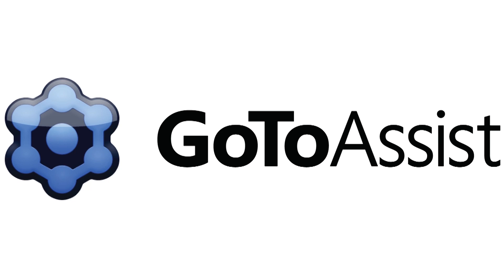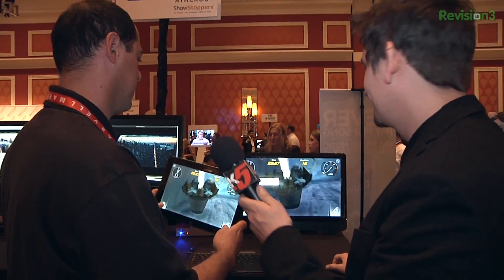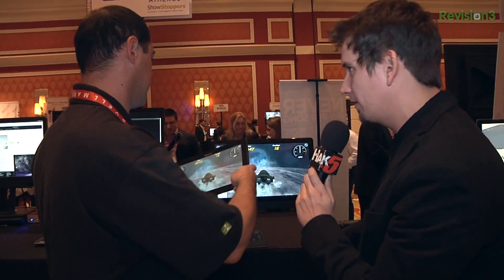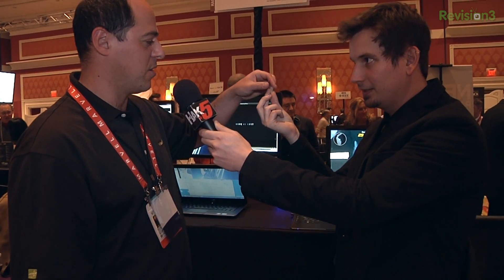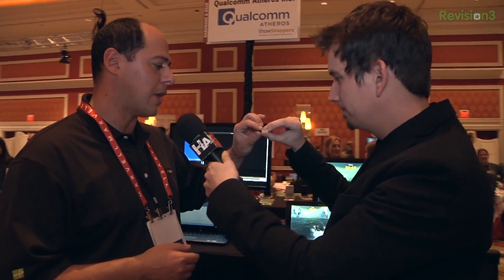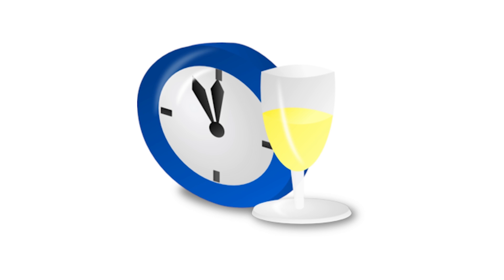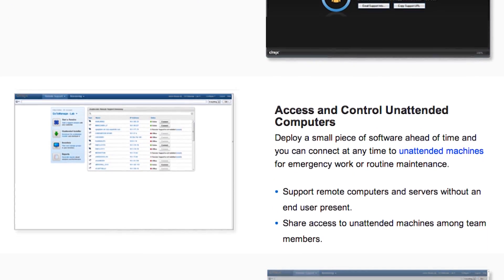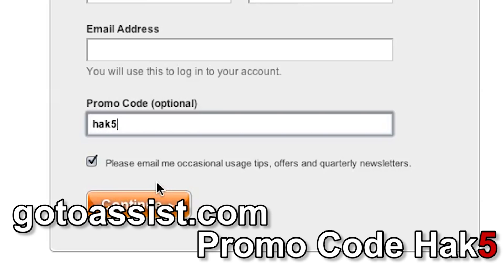Hak5 1222.1, Surviving CES Wireless and 60GHz Beam Forming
Hak5 -- Cyber Security Education, Inspiration, News & Community since 2005:
This time on a special Hak5 from CES 2013 - surviving overloaded wireless networks, fitness tech for hackers and pico sized 802.11ad beam forming antenna arrays for the 60GHz band. All that and more, this time on Hak5.